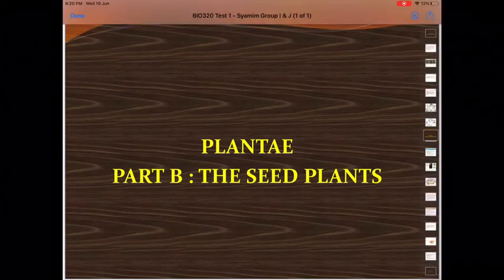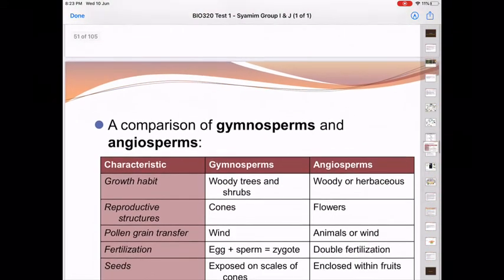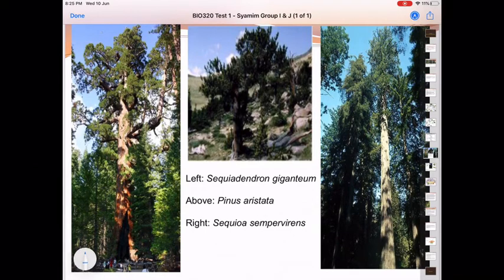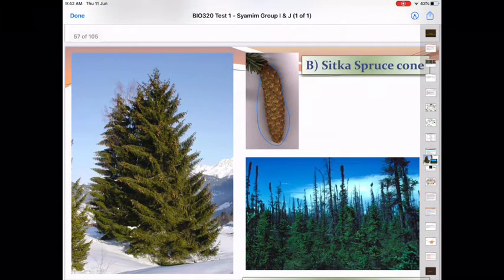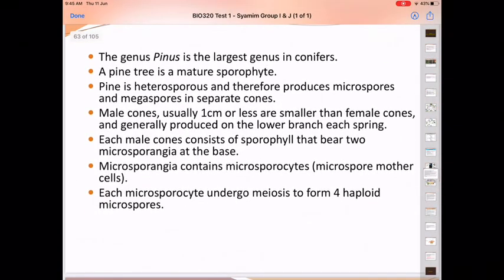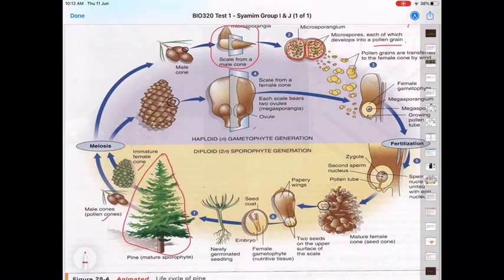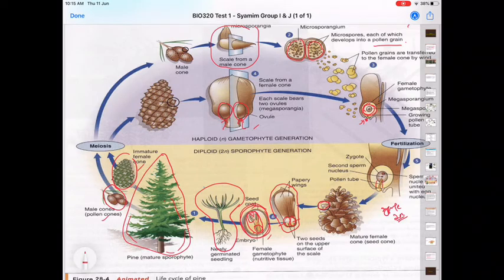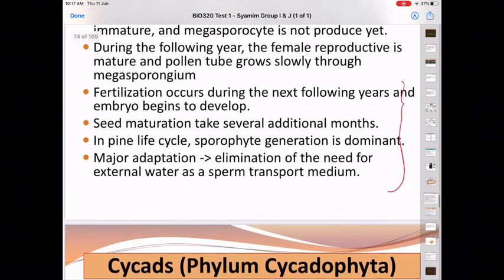plantae PartB Seed Plant Gymnosperm (Coniferophyta)